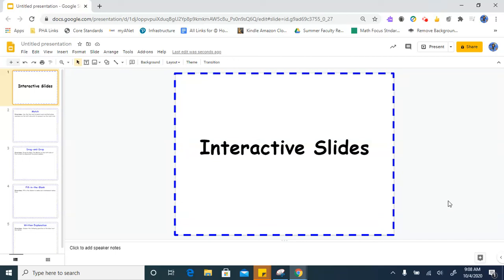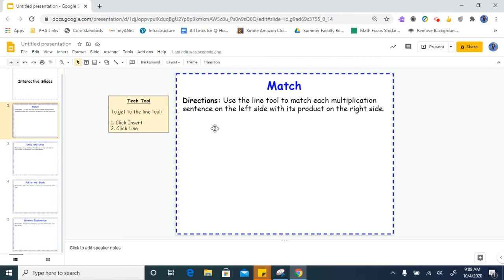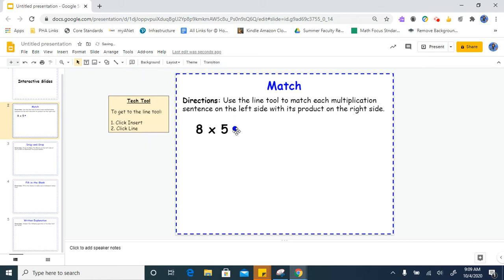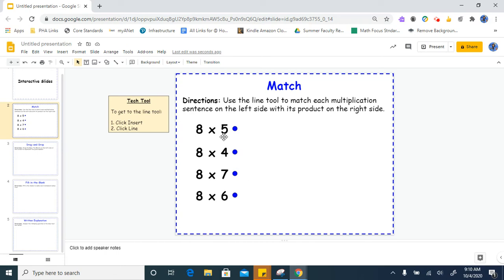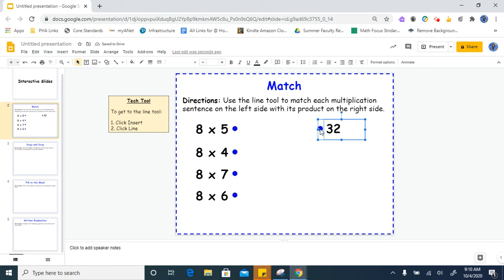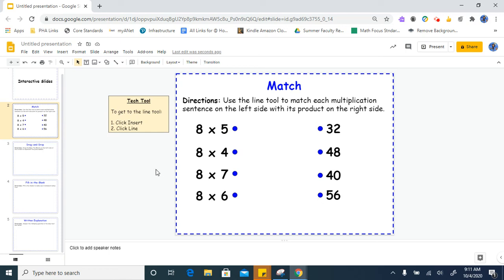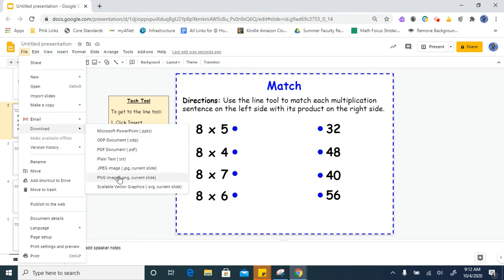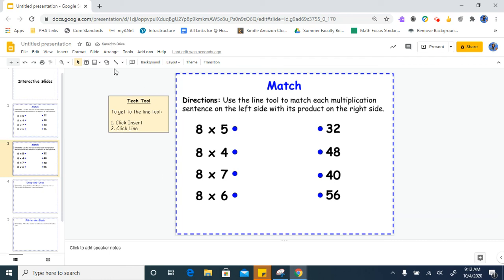Interactive Slides - Matching Question